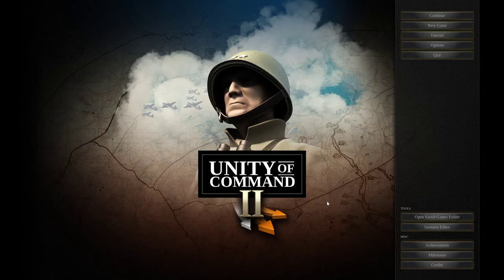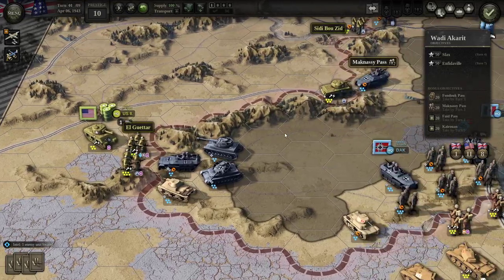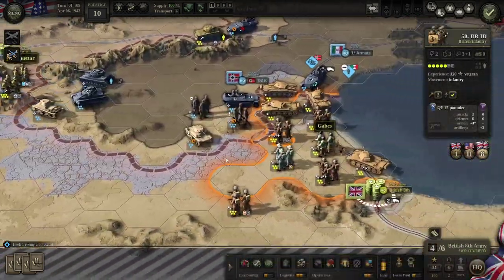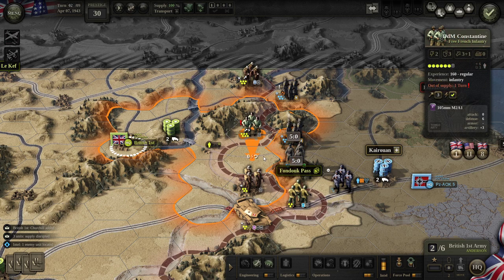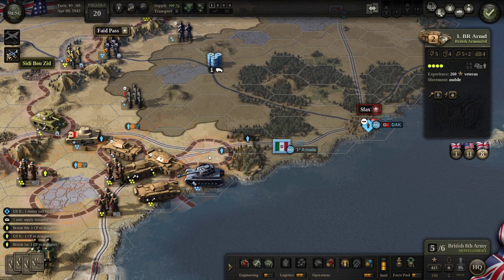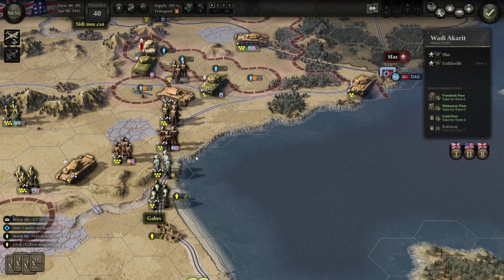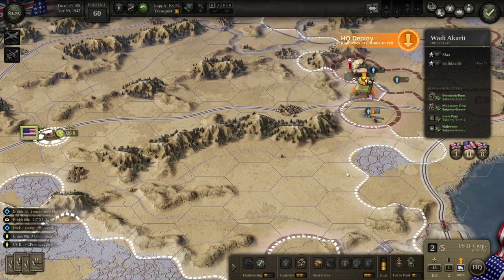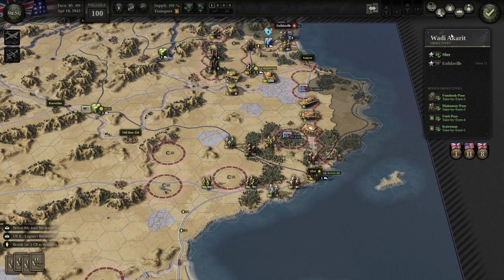Unity of Command II - Victory in the West - 01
I'll be kicking off the Unity of Command 2 Western Campaign in this episode. Lets see how well we fare compared to history.

Join me Mondays to play whatever fleeting fancy strikes me!